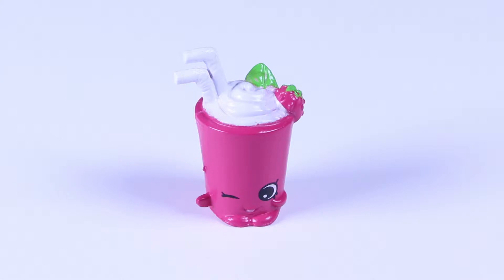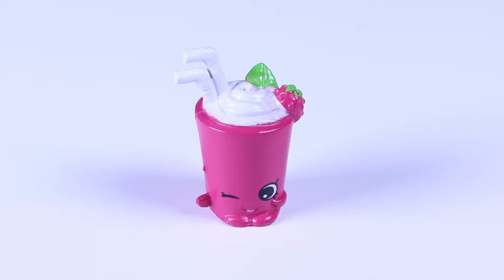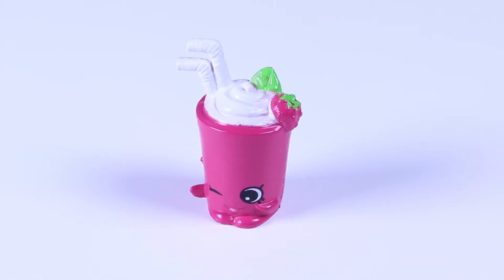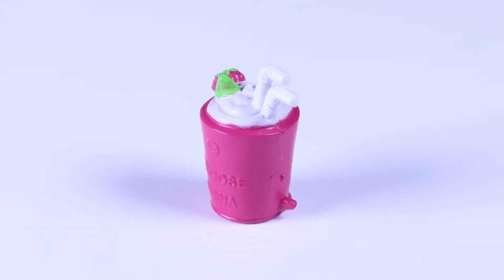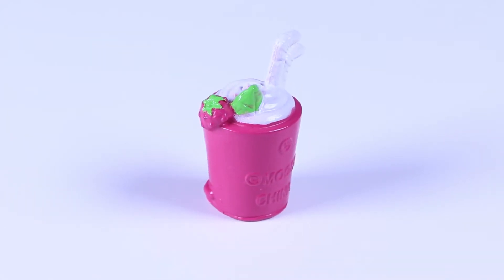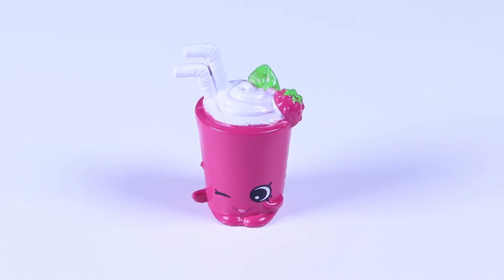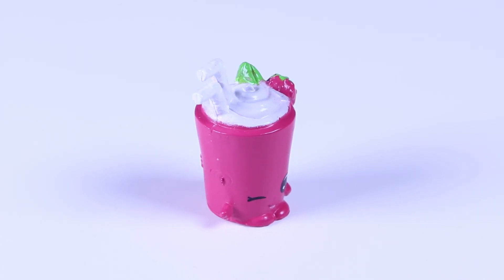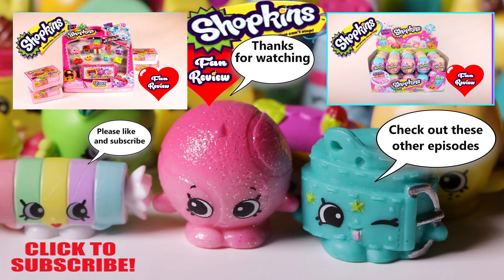Shopkins Season 4 Berry Smoothie Review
Shokins season 4 Berry Smoothie- Thanks for joining us as we review Shopkins season 4 Berry Smoothie! We had a bunch of fun making this Shopkins video and look forward to bringing you more, so stay tuned by subscribing so you don't miss out on our new ones coming up. We have Shopkins Season 1, Season 2, Season 3 and Season 4 so let us know which one to do next! Thanks everybody!!

Closed Captioning:

Helloooo Berry Smoothie.

We review toys for you.

Todays featured shopkin is Berry Smoothie.

This delicious berry smoothie is from season fours Sweet Treats and oh how sweet this one is.

Look at that awesome shade of pink!

Lets take a closer look at this one.

What a happy little berry smoothie, im winking right back at ya Berry.

Pink Berry Smoothie is number 29 in the collectors guide and his counter part is number 24 which is an orange smoothie.

Judging by all that whip cream on top, this doesn't look like a healthy smoothie but who cares. I love whip cream.

Oh that pink berry and mint leaf on top make this treat look soo very delectable.

I think he already knows how awesome he looks, look at that smile!

I must admit this smoothie is making me thirsty.

I love the two straws, an extra to share with your best friend.

Berry Smoothie ladies and gentlemen.

Let us know if you enjoyed our video by clicking the like button, because we have all four seasons and we would love to do them all for you.